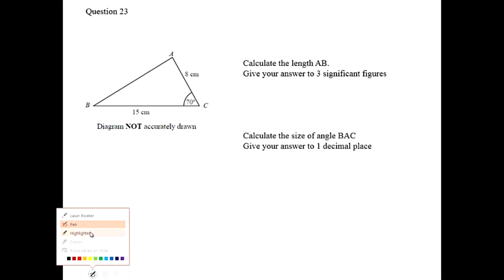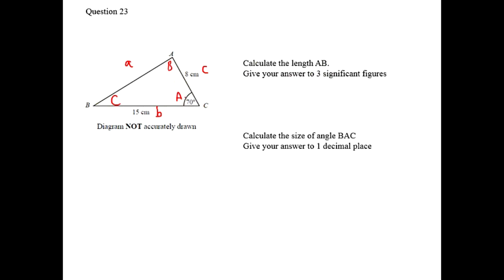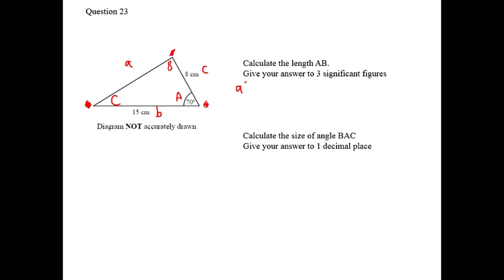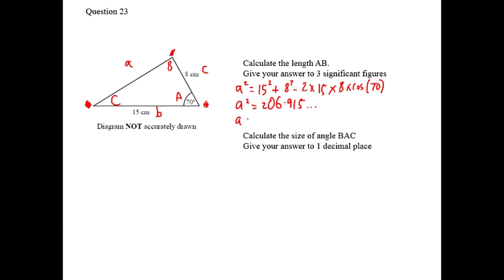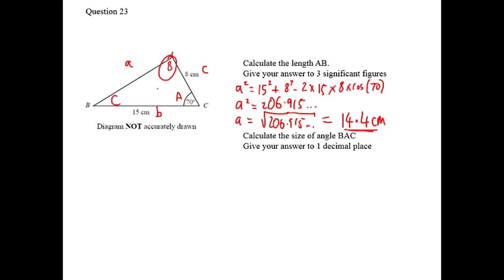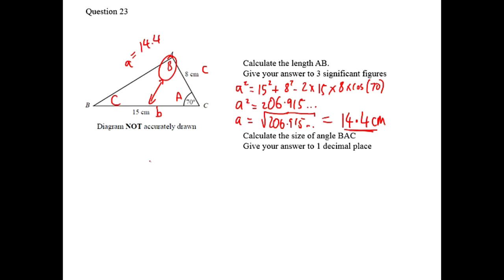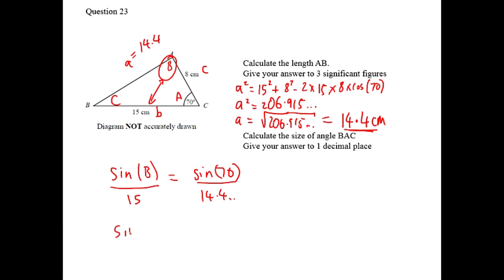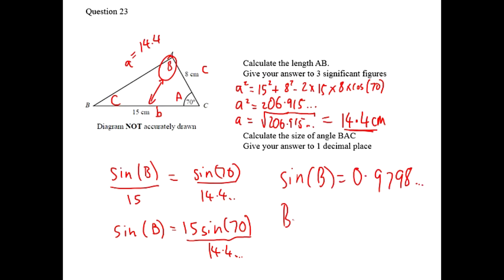Q23 - GCSE Higher Paper 2 Super Paper